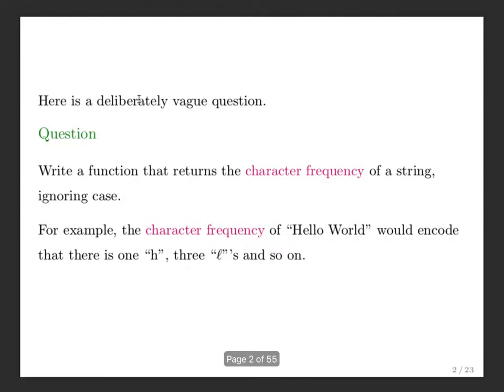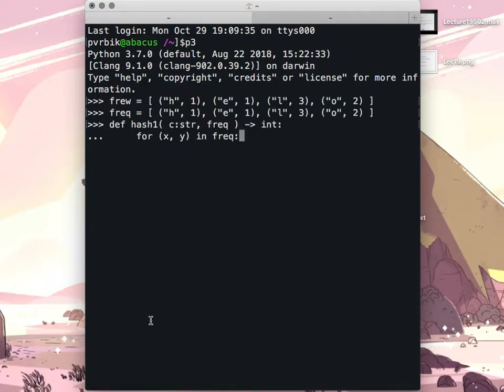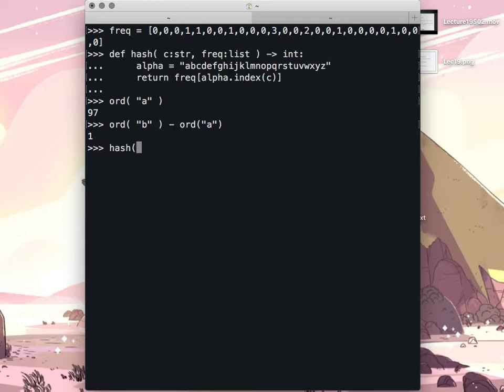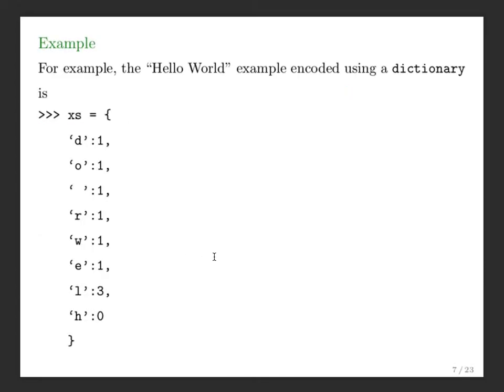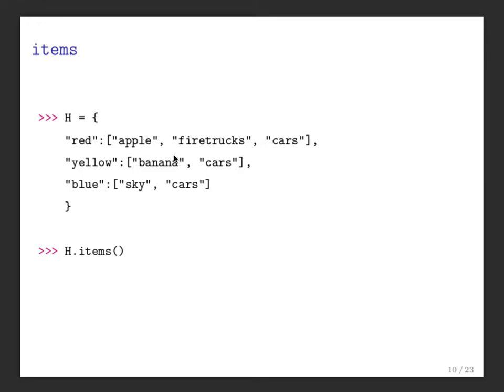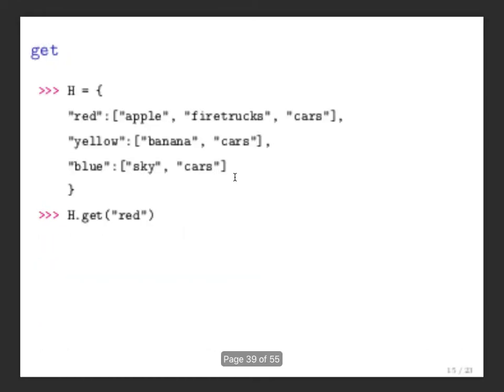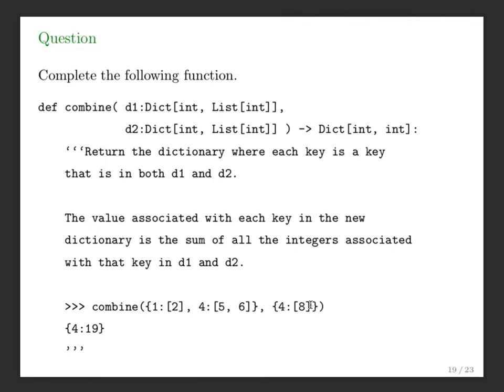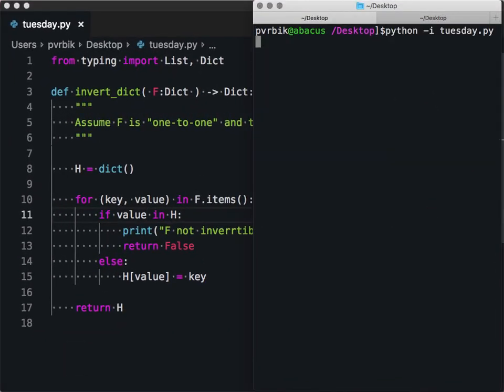Lecture 18 Section 1 -- Dictionaries